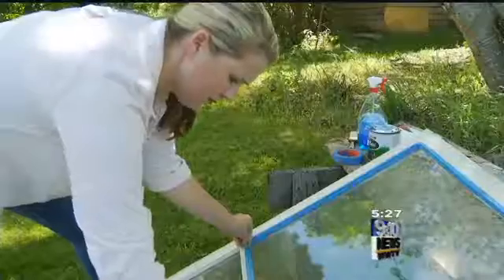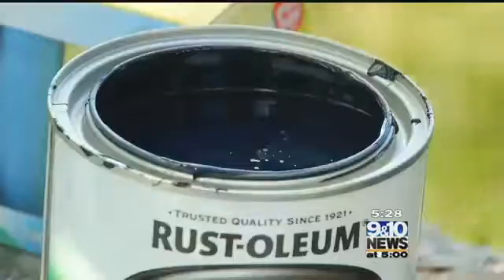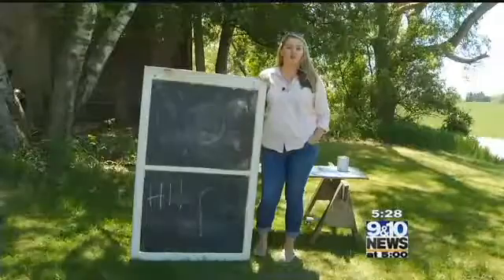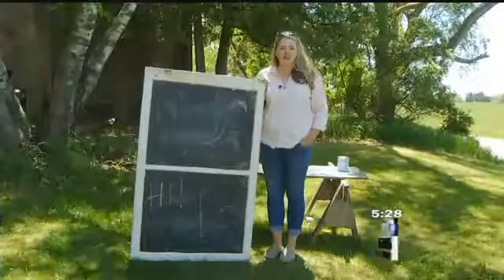Projects You Pin Window Chalkboard